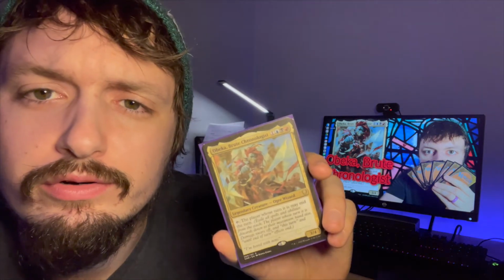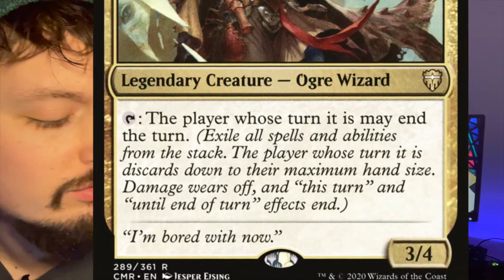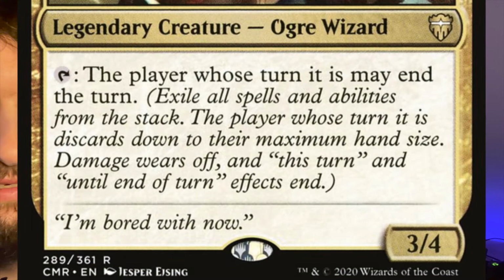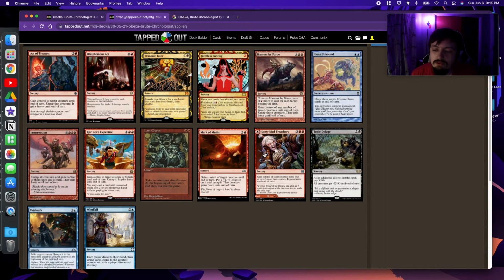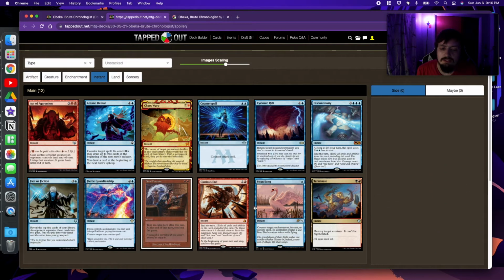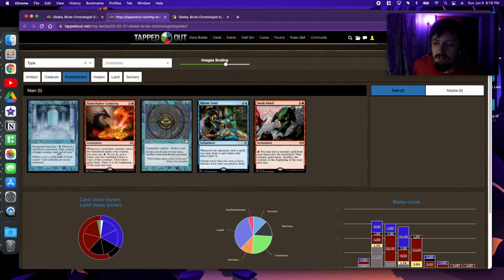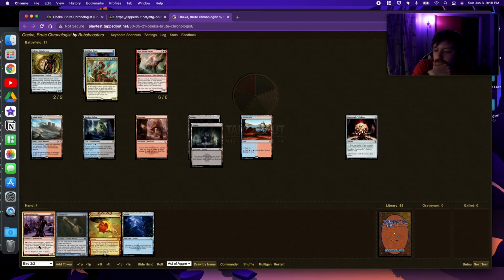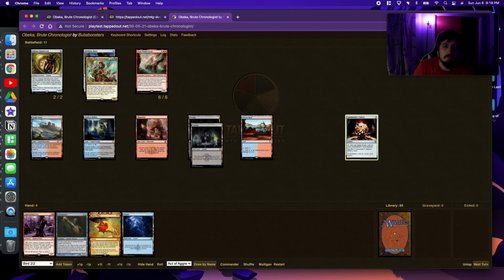Obeka, Brute Chronologist | Magic the Gathering Commander Deck Tech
In this video, I’ll show you a deck with Obeka, Brute Chronologist Enjoy!

Today I got a deck tech to show you guys. Let's see what direction I take this in!

BE MY FRIEND:
🌍Check my website / blog: {Coming Soon}
🎙️Listen to my podcast: {Coming Soon}
📕Add me on Facebook: BubsBoosters
👻Add me on Snapchat: {Coming Soon}
🧑‍💼Add me on LinkedIn: {Coming Soon}
Add me on tik tok: BubsBoosters

ABOUT MY CHANNEL:
Hi! I’m BubsBoosters. On my channel, you will find all sorts of Magic the Gathering content. I love sharing product openings, deck techs, and gameplay  with you guys as I experience them myself.